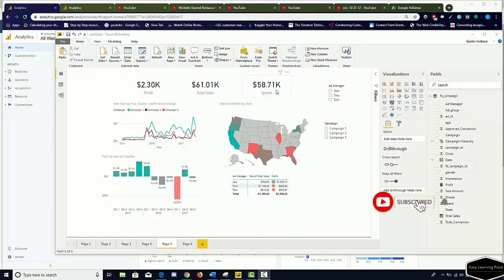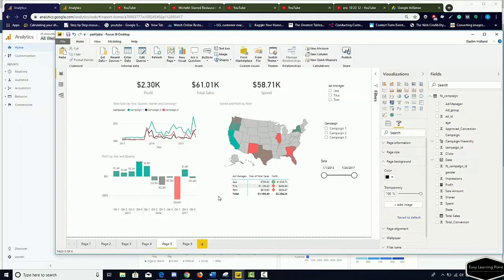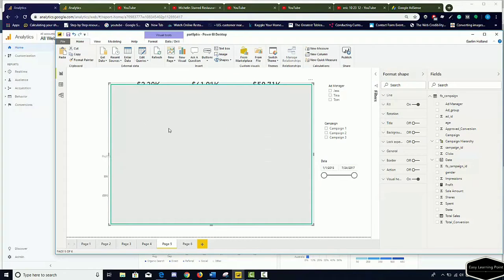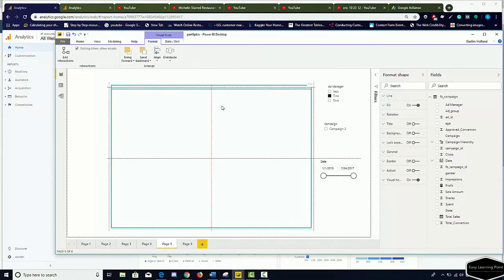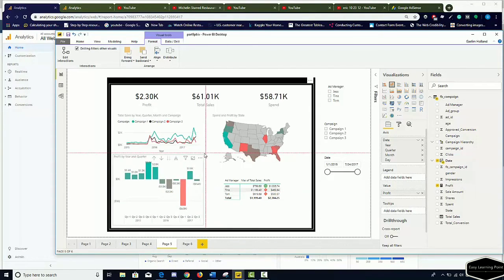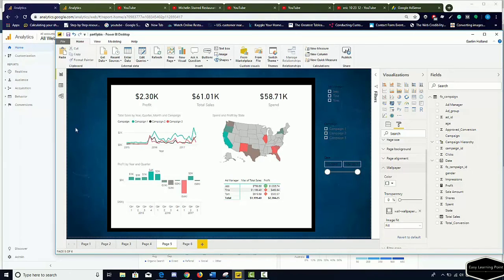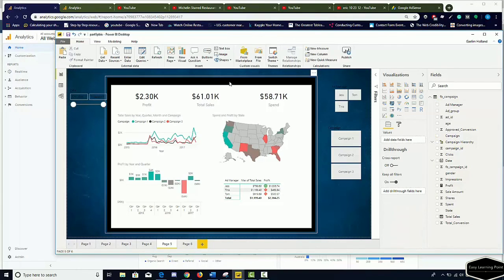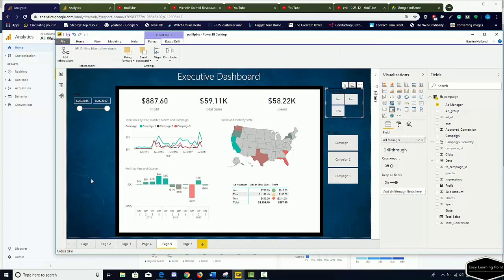Shapes,-Backgrounds-and-Wallpaper-in-Microsoft-Power-BI Learn Microsoft Power BI